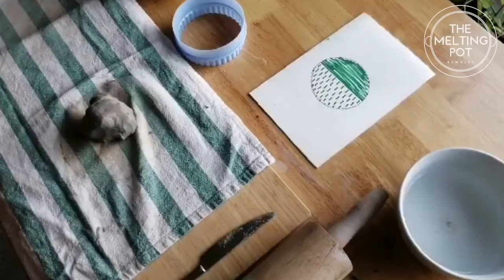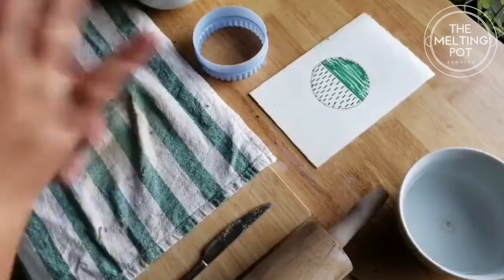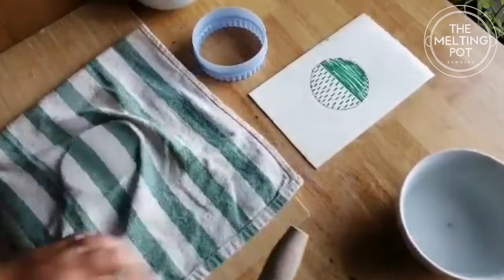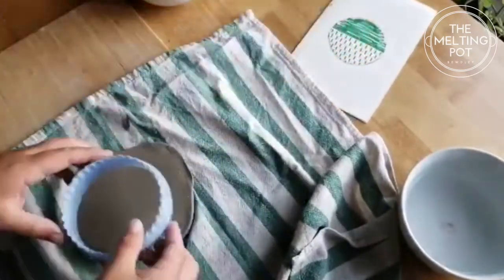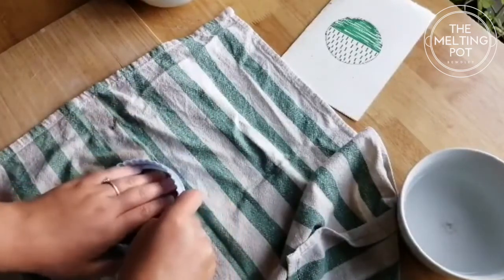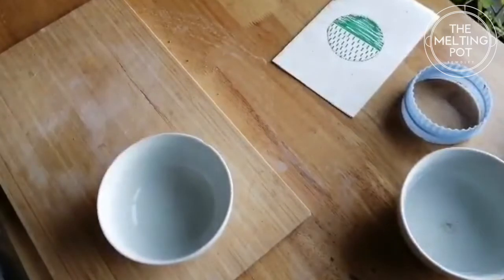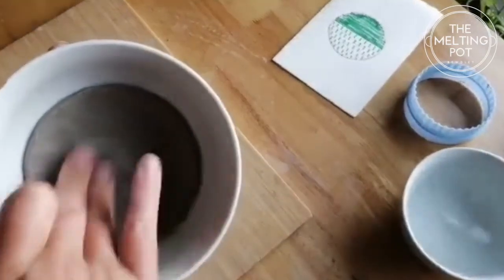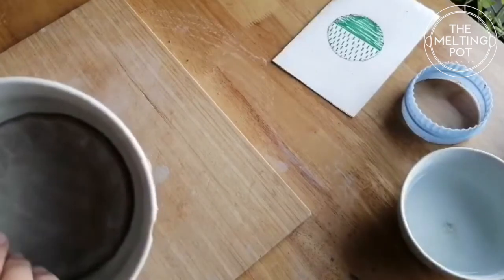THE MELTING POT - AIR DRY CLAY - TRINKET DISH TUTORIAL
An introduction to shaping pottery, let us know what tutorial you would like to see next!